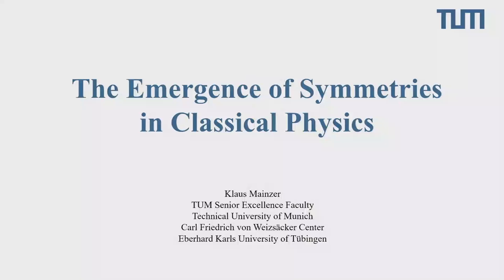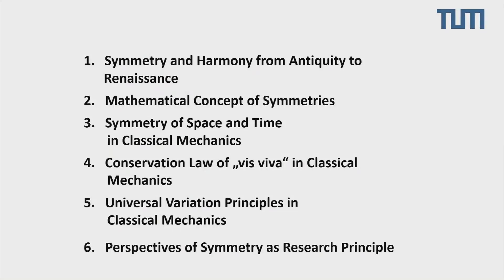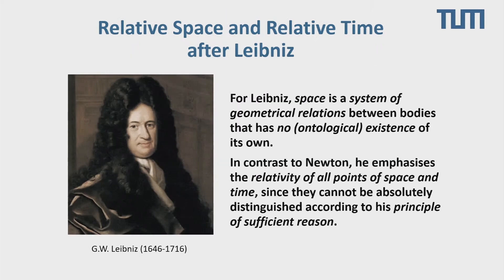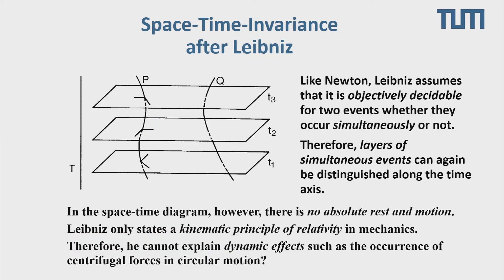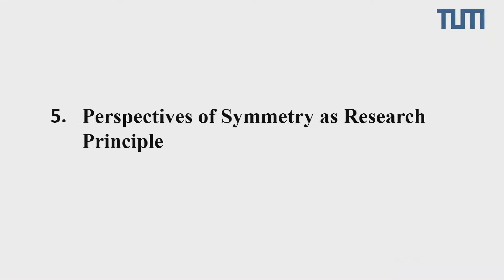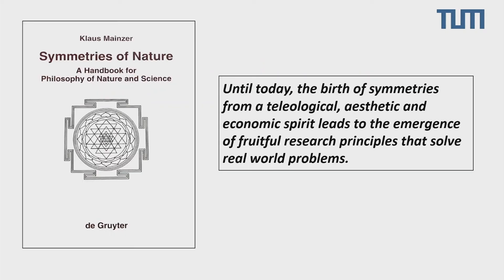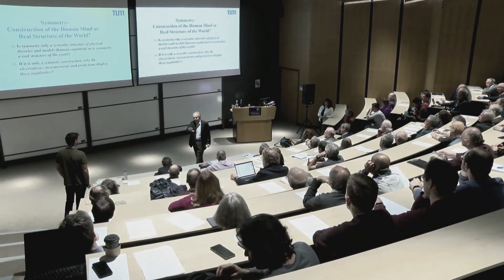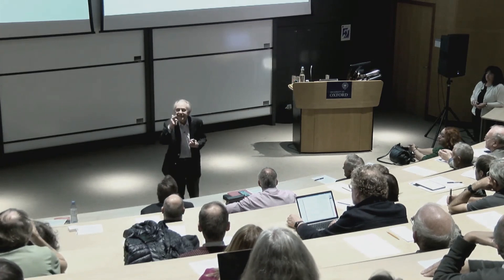"Symmetries in Physics" - HAPP Centre - Professor Klaus Mainzer